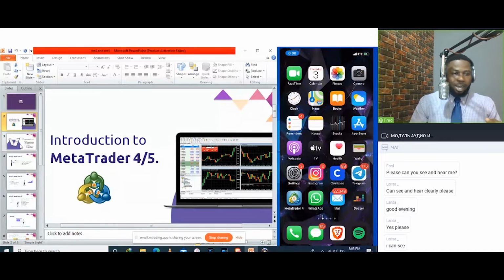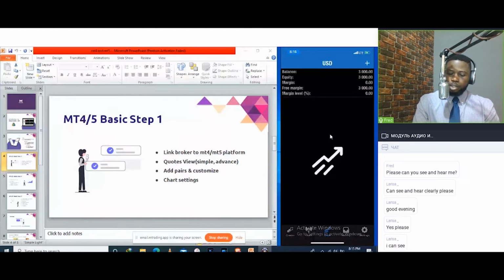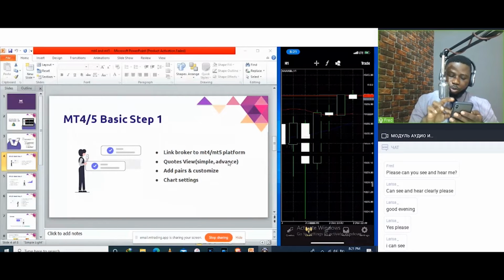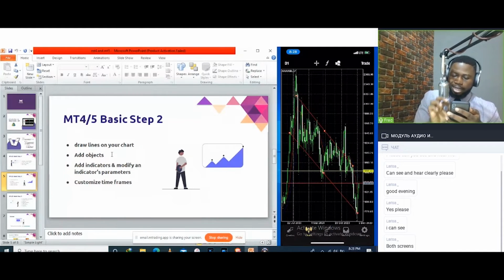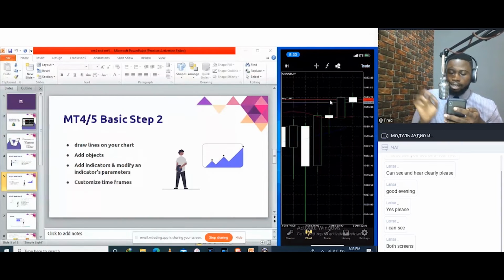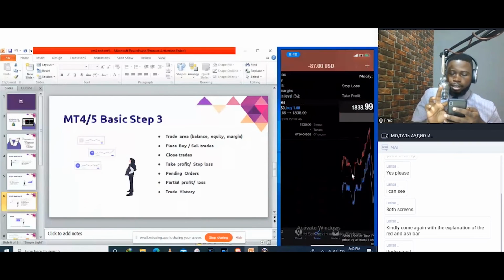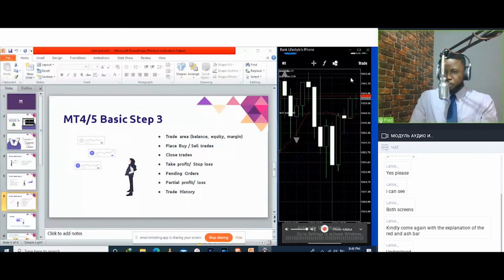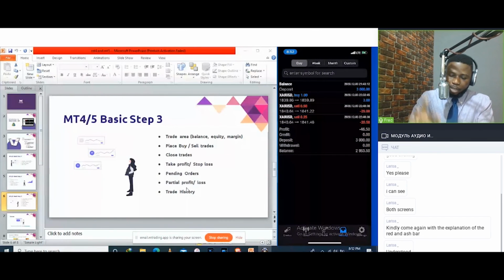How to use the MT4/MT5 platform Step-by-Step to Trade( Tips and Techniques)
Please DM me if you have any suggestions for future videos on Forex, Cryptocurrency, and how to make money online.

Intro: (0:00)
Second Step: (13:55)